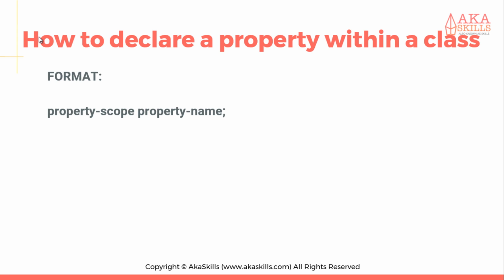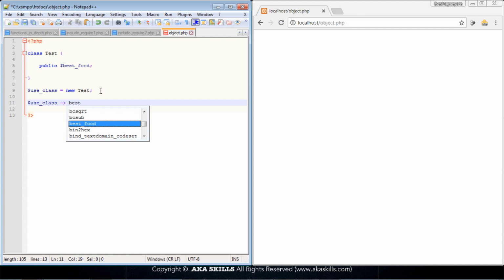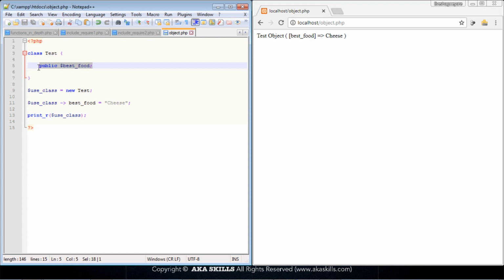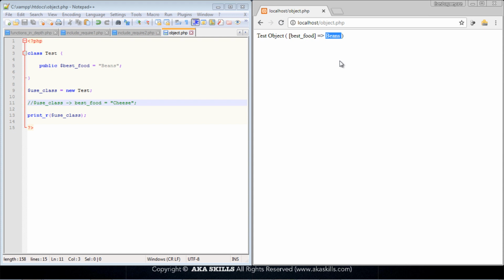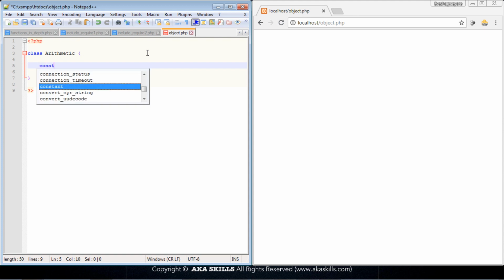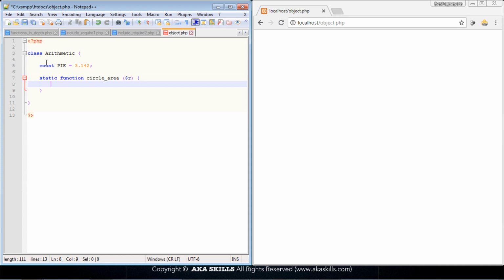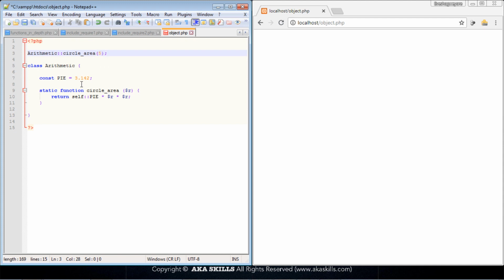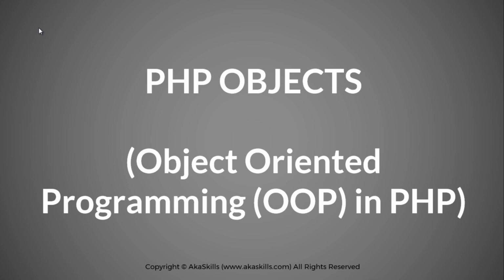45 PHP Objects Part 5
**PHP Objects Part 5** focuses on advanced object-oriented programming concepts in PHP, including object cloning, serialization, and advanced object interactions. This part delves into the practical applications of these concepts to enhance code reusability and manage complex data structures effectively.